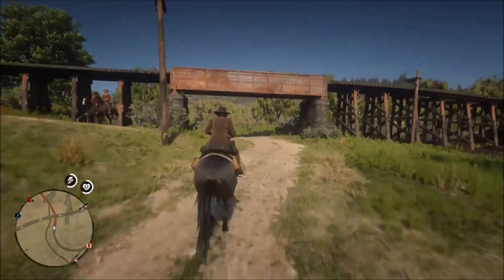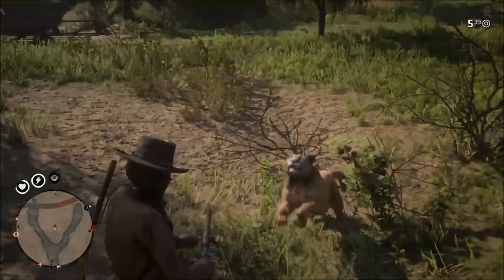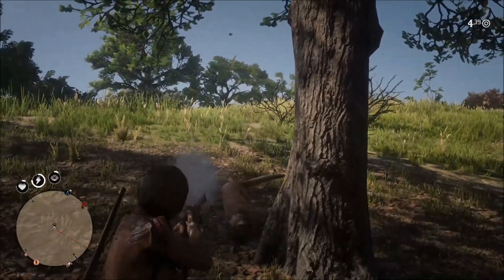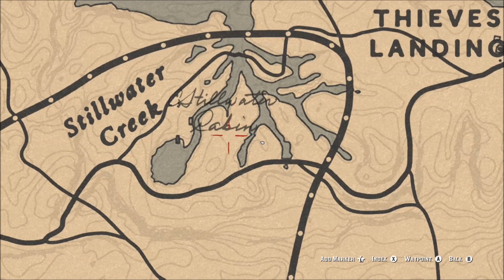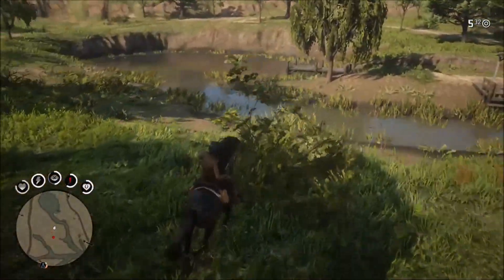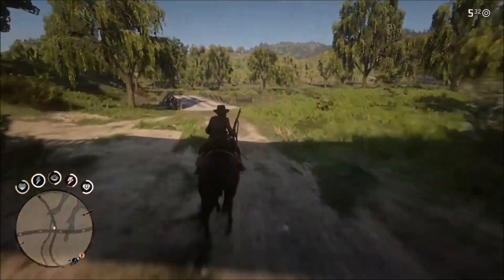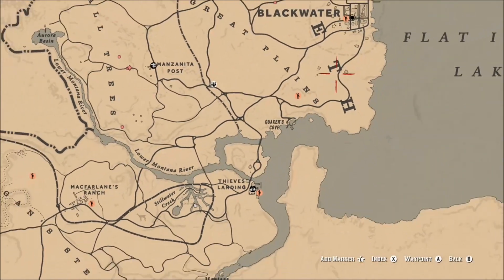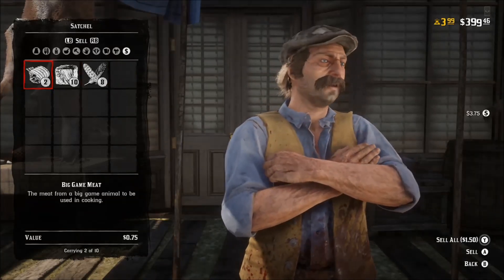Red Dead Online - Panther Location! Rare Animal Worth A Lot Of Money! (RDR2)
Showing a location of the Cougar's Cousin, Panther, in Red Dead Online near Thieves' Landing. It's a rare spawn, but if you kill one and take it to the butcher, it sells for a fortune!